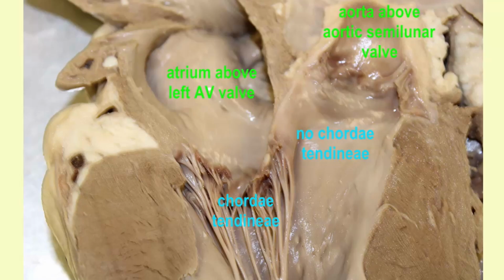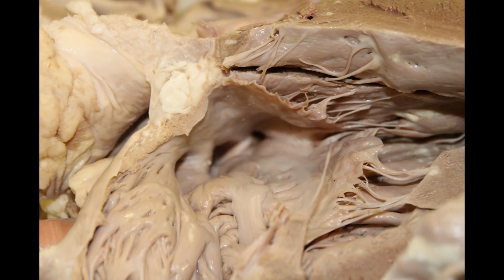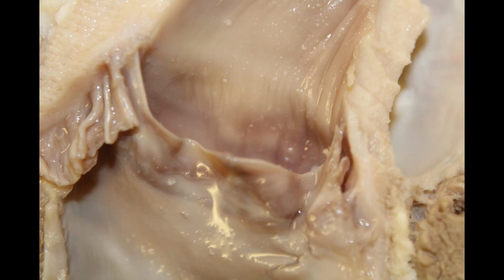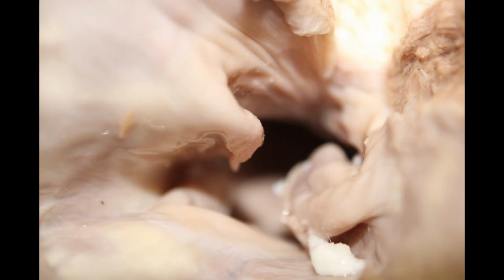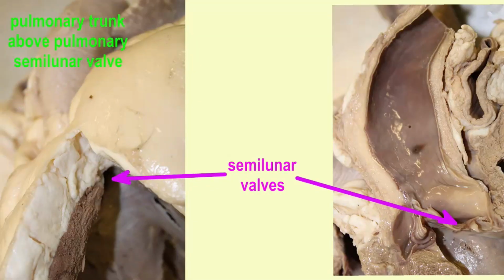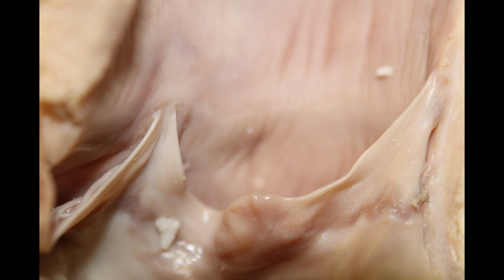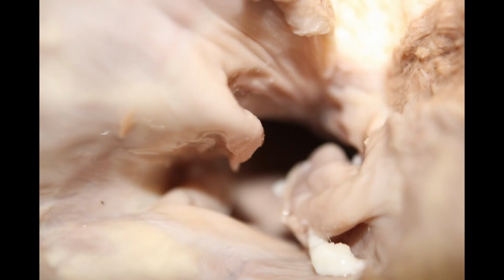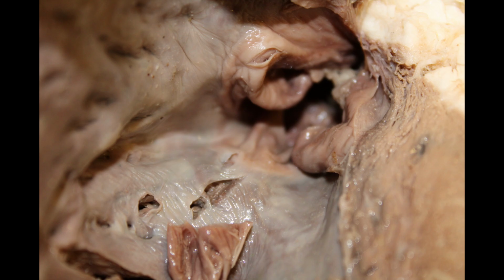heart valves in a beef heart dissection